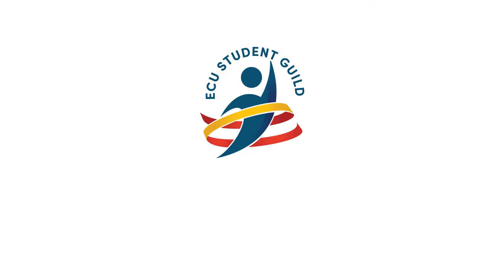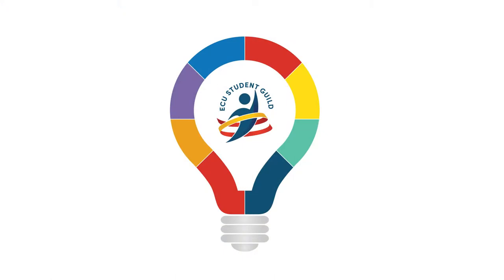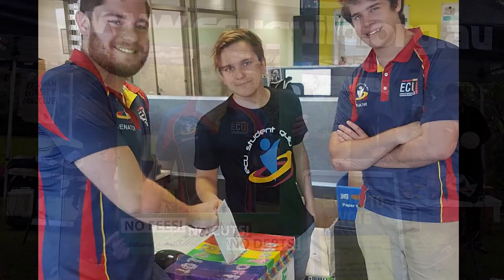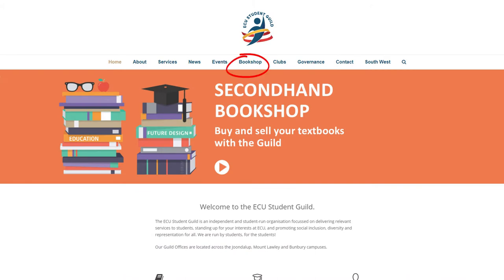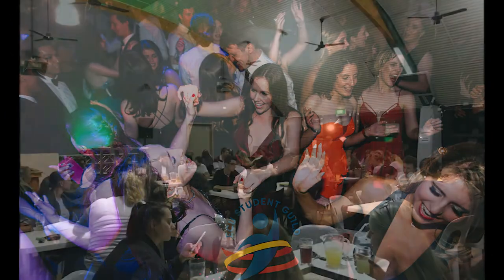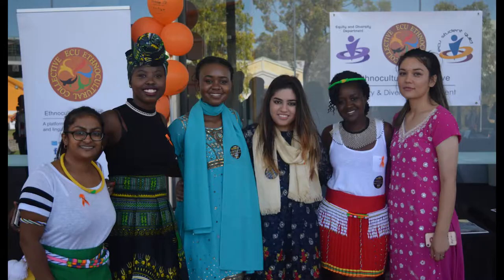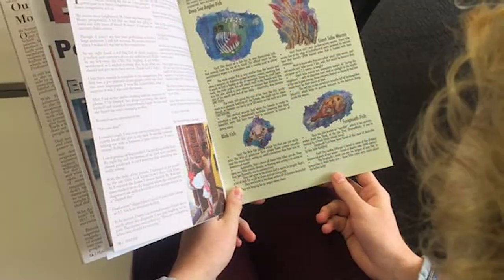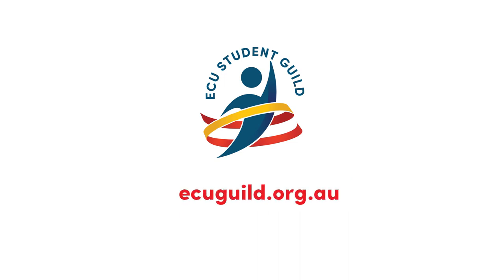Guild 2018 Intro Video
A short introduction to the ECU Student Guild.

The ECU Student Guild is an independent and student-run organization focused on delivering relevant services to students, standing up for your interests at ECU and promoting social inclusion, diversity and representation for all.
Your student Guild is run by a team of your peers, elected each year at the Guild elections.
Guild membership is free and you are automatically a member upon enrolment.
 Guild Student Assist officers are on campus to help you with academic issues, personal support, financial assistance, complaints and advocacy. Guild Student Assist Officers are independent of the university so you can be sure they’re looking out for you, plus their service is free to Guild members. Want to make an appointment with a GSA? You can book online through our website ecuguild.org.au
We know that students don’t always get the best deal. That’s why it’s important to make sure that your voice is heard. The Guild will make submissions to parliamentary inquiries and campaign for your rights both on and off campus.
The Guild’s Second Hand Bookshop allows students to buy and sell used textbooks, saving you some cash for the good stuff. Visit the Guild website to view the list of books we buy back and to see what’s in stock for your current studies.
Need somewhere to heat up your lunch, charge your phone or just relax between classes with free tea and coffee? Guild student lounges are located at Joondalup in Building 34 and Mount Lawley in Building 12 and are open from 8am-4pm.  Bunbury students can access the Building 7 common room.

Looking to have some fun on campus? The Guild throws a number of parties and events throughout the Semester, most notably the Start of Semester 1 Party, Oktoberfest, End of Semester 2 Halloween Party, and the Guild Ball. The events do change from year to year, however past events have included quiz nights, karaoke nights, wine tours, multicultural festivals, and more. Event prices are kept low for students, with discounts offered to Guild members. to see what’s happening around campus.
If parties aren’t your thing, why not join a club? Clubs are a great way to make new friends on campus. We have clubs to suit most interests, ranging from clubs for international students, to clubs for eSports lovers, religious groups, academia, sports, culture and more. Check out our currents club list at clubs.ecuguild.org.au. If you can’t see one you like, why not start your own?
Be a part of the student voice. The Guild also funds ‘Dircksey’ ECU’s very own student magazine completely run by ECU students. You can pick up your free copy from around campus, or if you’re feeling creative, you can join Dircksey and contribute your own work!
So that’s a quick rundown of your Guild. There are plenty of ways to get involved and make the most of your time on campus.